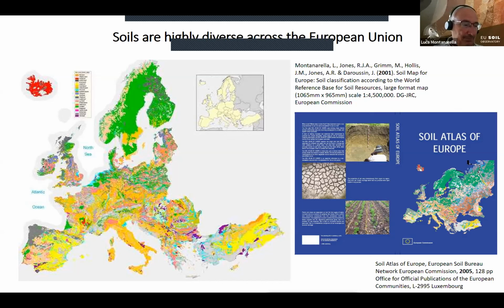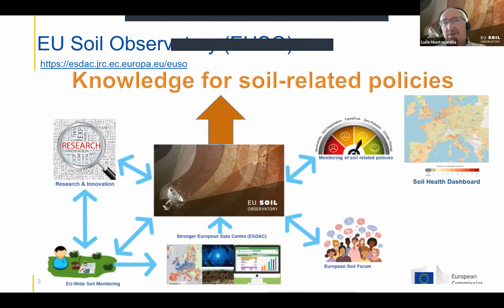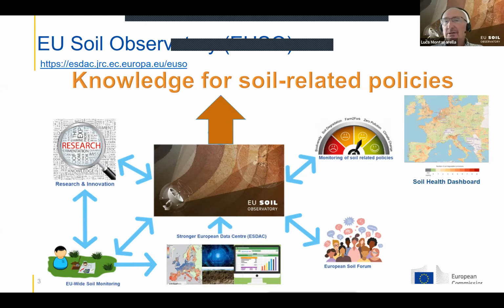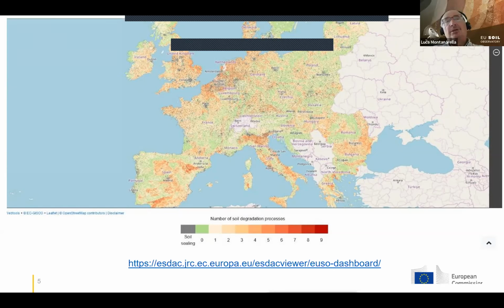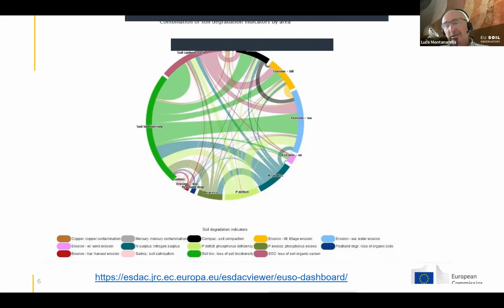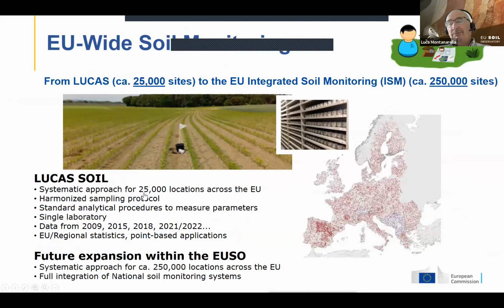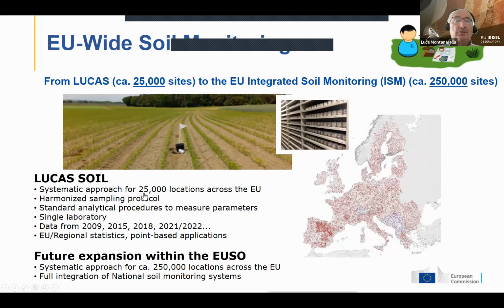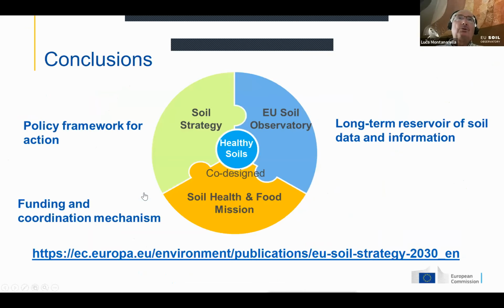EUSO and its soil health indicator dashboard Luca Montanarella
EJP SOIL Webinar on Land Degradation